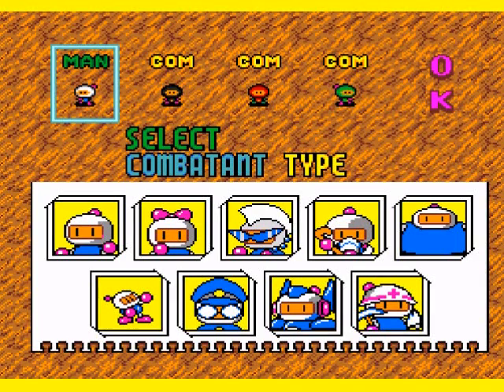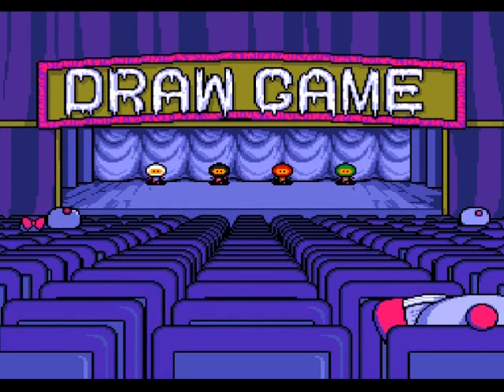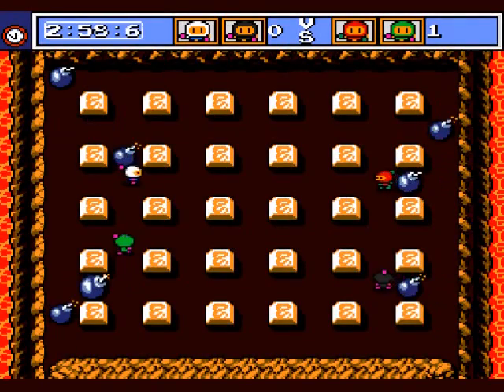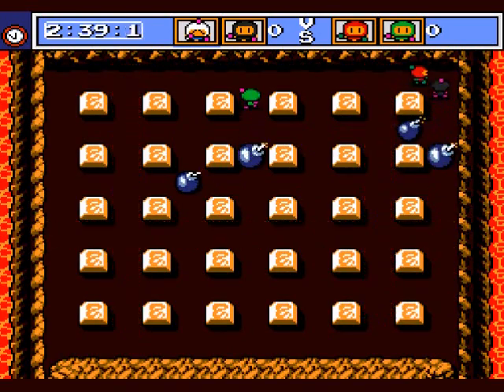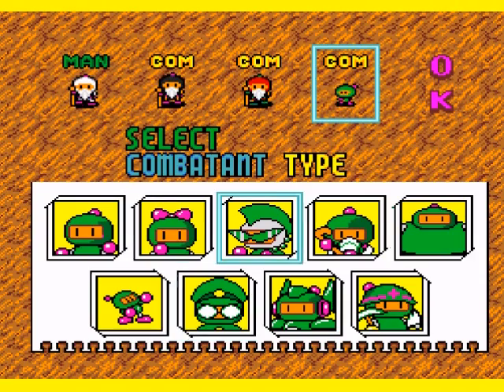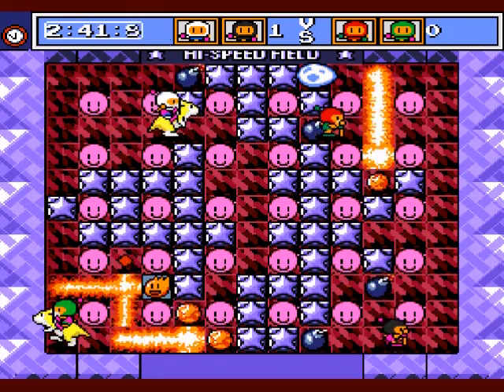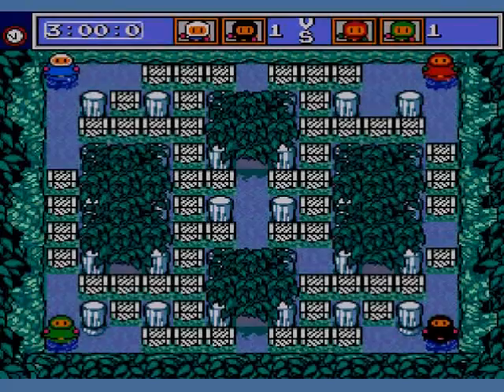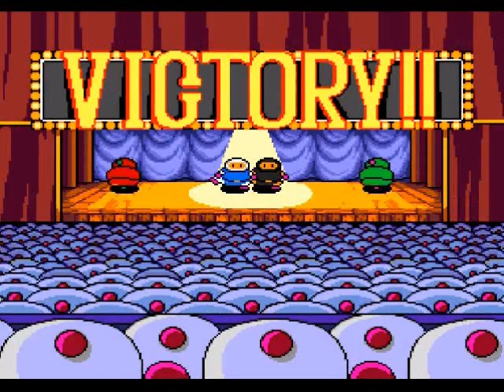Mega Bomberman Walkthrough Part 9: Flounderin' Finale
Well, it looks like this is it! The final Part of Mega Bomberman. In this one I have "themed" battles of sorts to finish off the remaining stages because I have already showed what the winning animations were for each character style.

Now to move on to some other franchise! I hope you have enjoyed this "month of Bomberman", so to speak. I've wanted to share my love for these games for the longest time, but I couldn't get a decent recording setup going for them until now.

Battle Time Stamps:
0:00 - Stage 8 - Volcano
5:17 - Stage 9 - High-Speed
10:08 - Stage 10 - Soggy Ruins